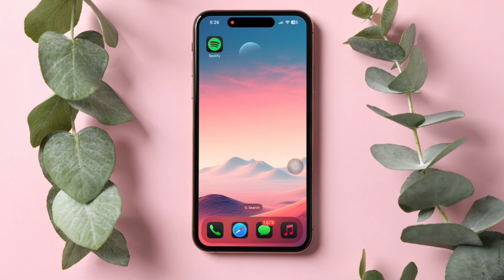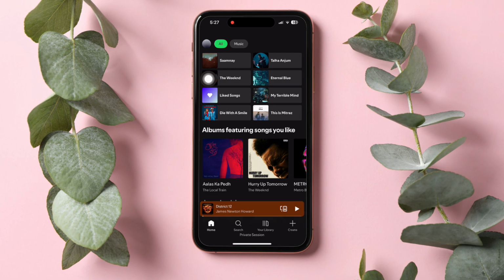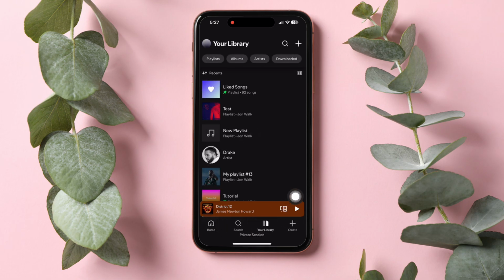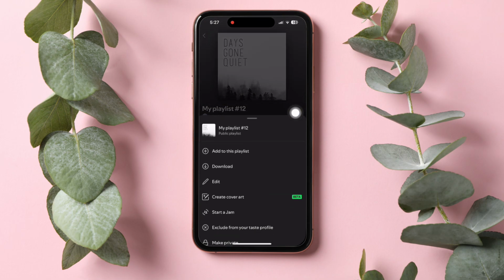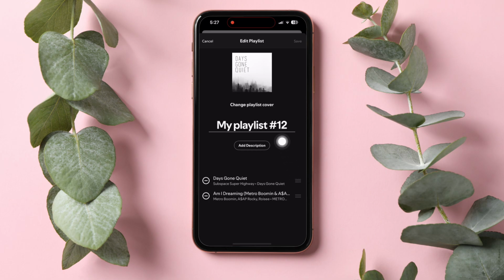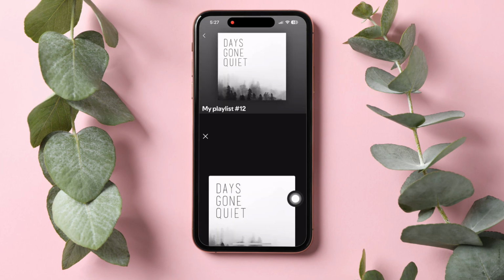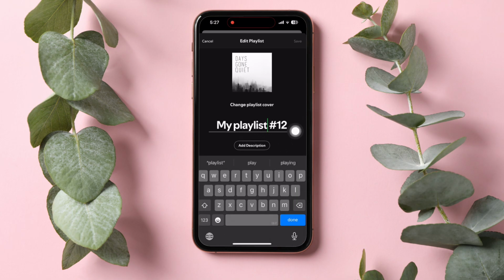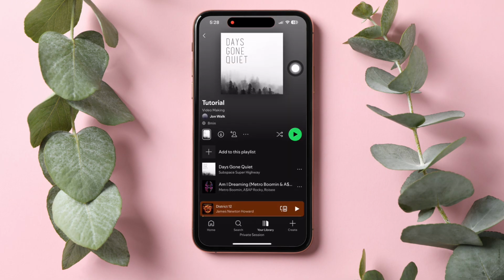How To Edit Spotify Playlist 2026 (iPhone/Android)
Editing Spotify playlists has become my go-to way to keep my music library fresh and exciting. Whether I'm curating the perfect workout mix or just organizing my favorite tracks, knowing how to edit a Spotify playlist is a game-changer. In this video, I dive into the steps to rearrange songs, add new tracks, and even remove those tunes that just don't vibe with me anymore. I'll share tips on how to rename your playlists for better organization and how to collaborate with friends to create the ultimate shared playlist experience. If you've ever wondered how to make your Spotify playlists truly yours, this guide is for you. From quick hacks to personalize your playlists to pro tips on playlist editing, join me as we explore all the features Spotify has to offer. Whether you're a Spotify newbie or a playlist pro, you'll find something useful here. Let's make your music collection as unique as you are!